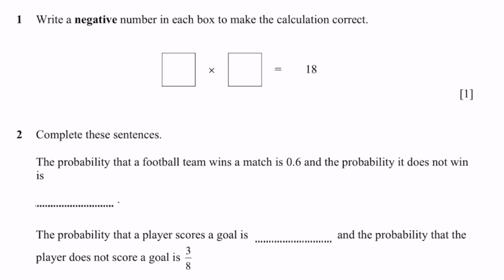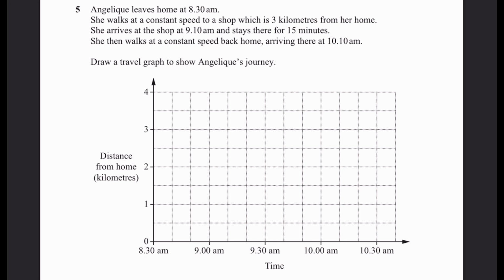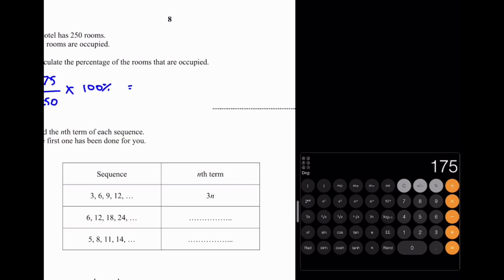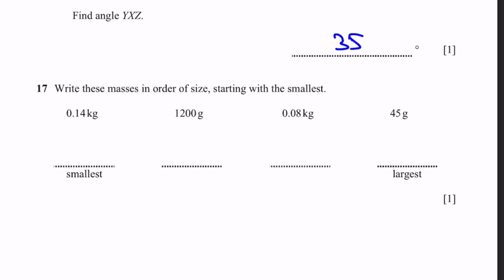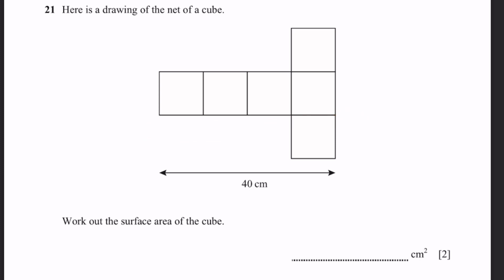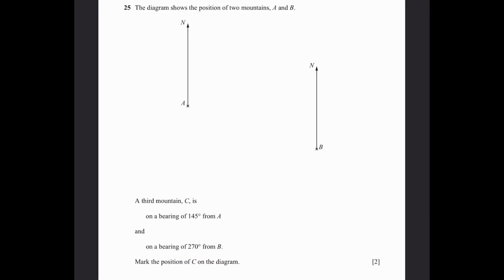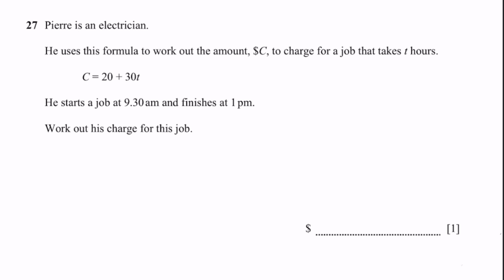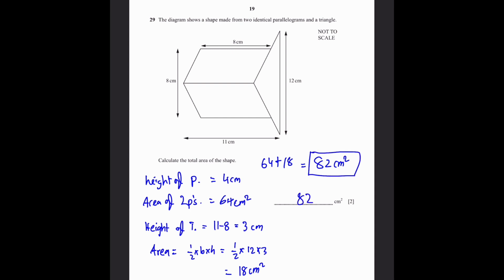Lower Secondary Checkpoint Math April 2018 Paper 2